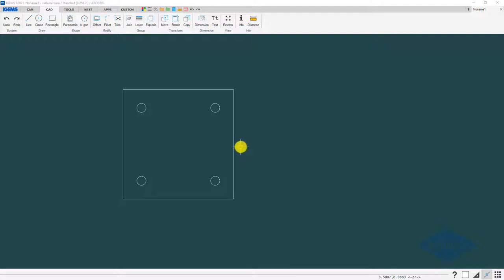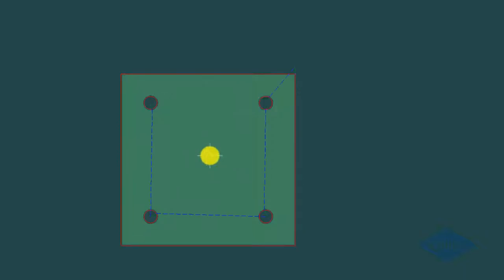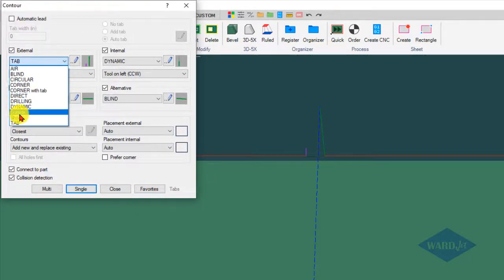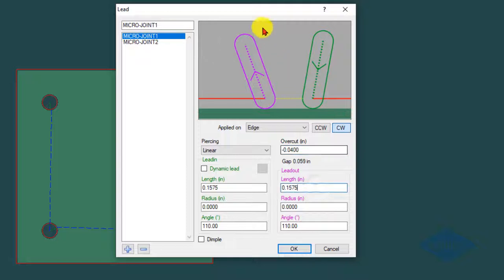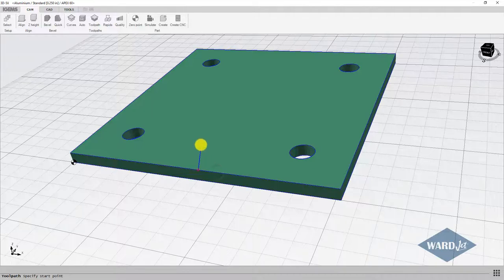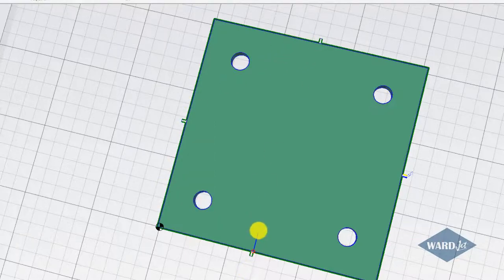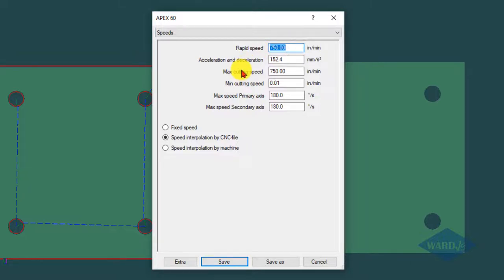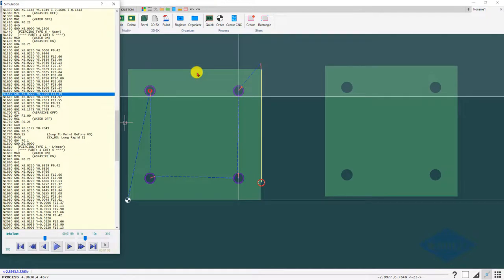How to Add Tabs and Micro-Joints to Your Parts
To keep small parts from falling into the tank, or thin parts and slugs from floating around, you can add as many tabs (or micro-joints) to your part as necessary. This video covers how to add tabs to your part using both the 2D area and the 3D-5X area. The difference between the micro-joint options of "Jet off/on" and "Speed up" is reviewed at the end of this video. for more information.